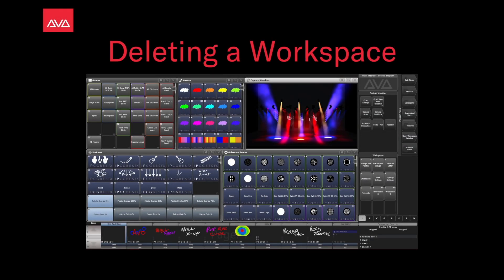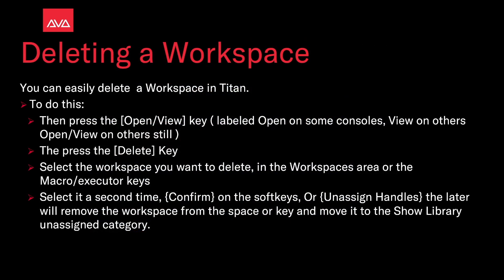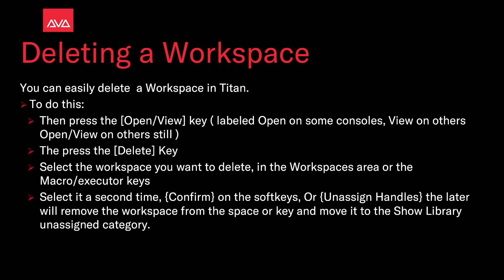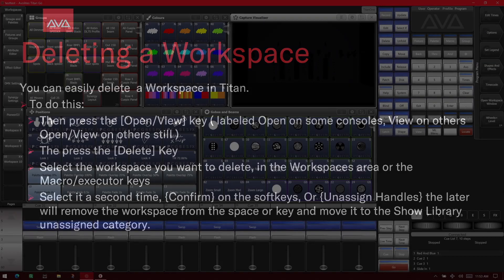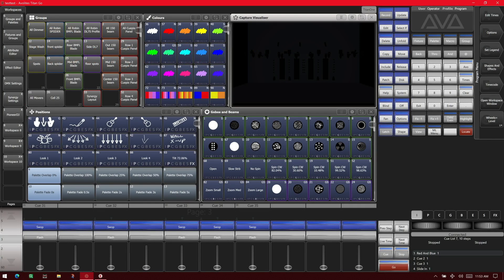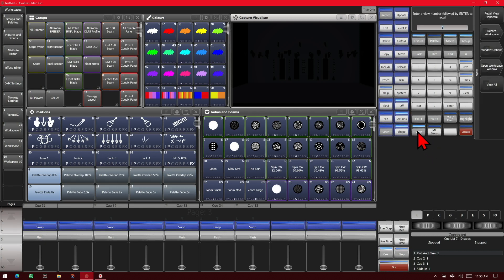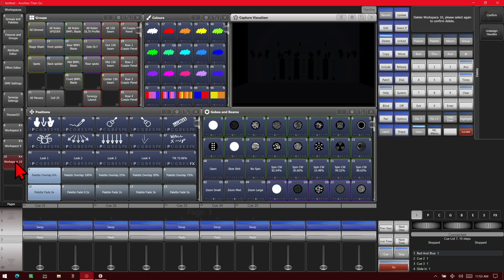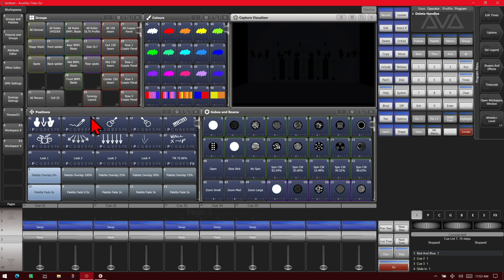Delete a Workspace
A Quick Tip on Deleting a Workspace in Titan, so you can free up those Executor/Macro keys !